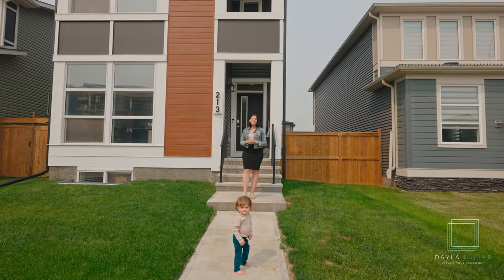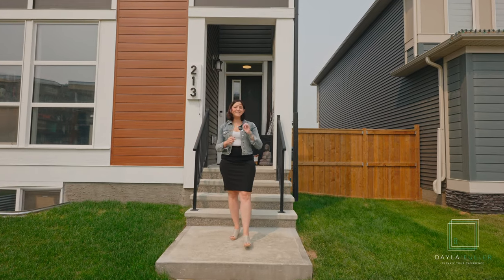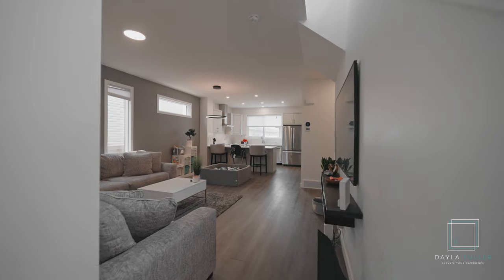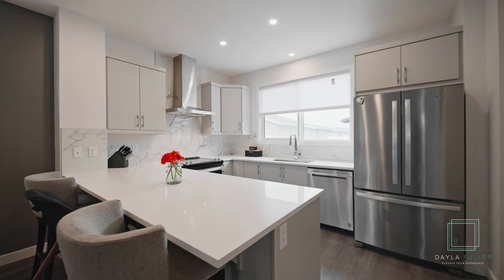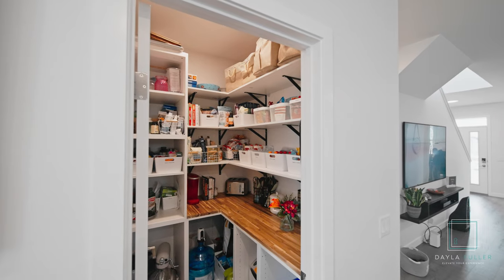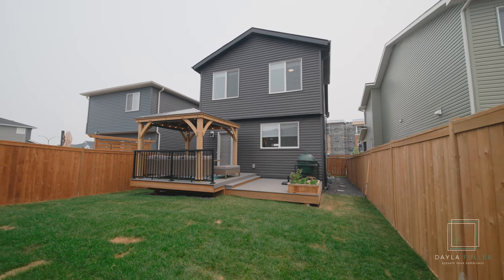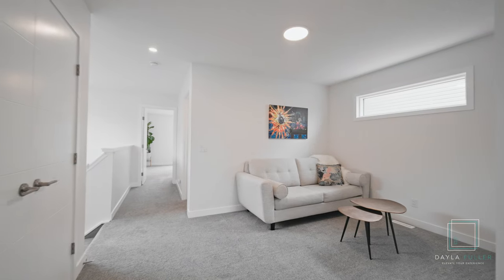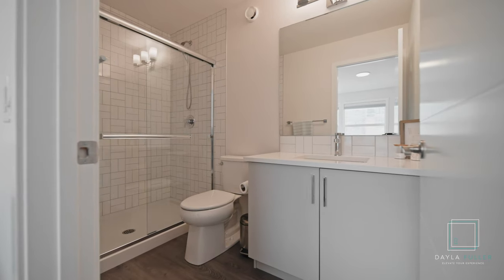JUST LISTED: 213 Wolf Willow Blvd SE Calgary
Welcome to this immaculate 1799sqft two storey home built by Jayman Homes on a traditional lot (no zero-lot line) with Central Air Conditioning and less than 5 min walk to the river.  Greeted with vinyl flooring throughout main floor, 9’ ceilings, main floor flex room and ample windows letting in sunlight all day long! Kitchen Boasts Beautiful cabinetry, flush eating bar on Centre Island, stainless-steel appliances and walk in custom pantry! Out your backdoor is a 2-tier deck (12x12 and 10x10), WEST facing backyard and fully landscaped with a 22x22 detached garage (power & gas line has been ran to garage). Upstairs you will find 2 generous size bedrooms w/ 4pc main bathroom, bonus room and custom laundry room. Your large master bedroom offers a walk-in closet with a window and 3pc ensuite with a double shower. Jayman's standard inclusions feature their Core Performance with 6 Solar Panels, BuiltGreen Canada standard, with an EnerGuide Rating, UV-C Ultraviloet Light Purification System, High Efficiency Furnace with Merv 13 Filters & HRV unit, Navien Tankless Hot Water Heater, Triple Pane Windows and Smart Home Technology Solutions! Short 5 min walk to the river, blue devil golf course, pathways and new shopping plaza. Don’t miss out…Come check it out today, you won’t be disappointed!!

MLS: A2058129

Price: $669,900

Dayla Fuller
Charles